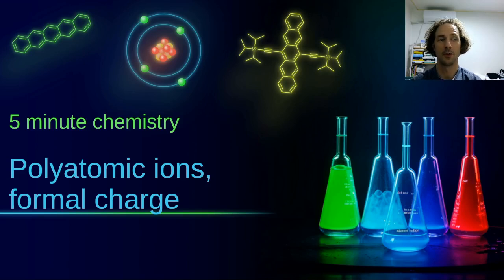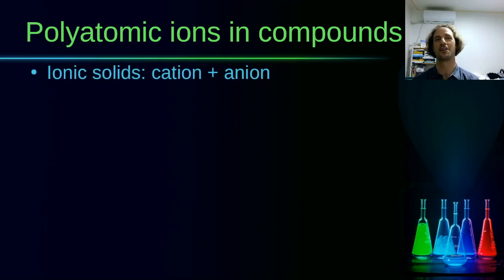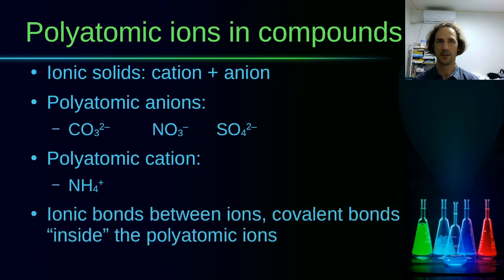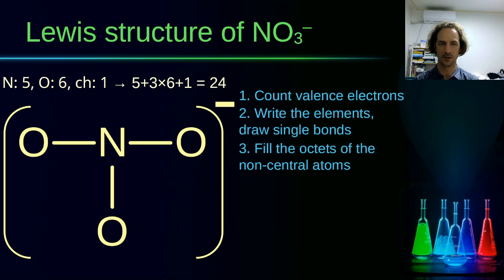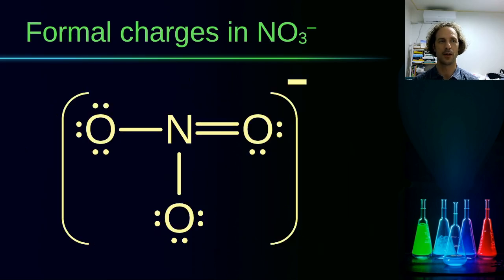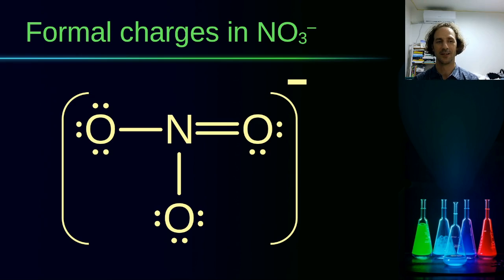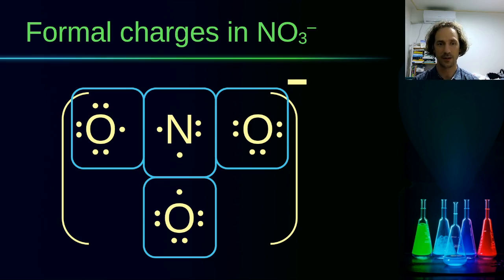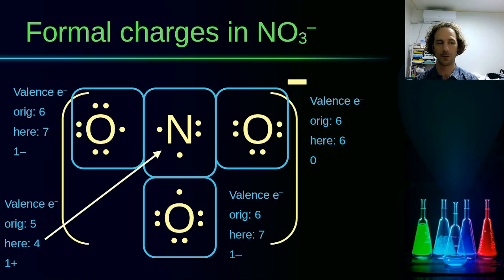Lewis structures of polyatomic ions, formal charges - Five minute chemistry Ep. 25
In today's episode, we introduce the polyatomic ions, and talk about how their Lewis structures are drawn. To give a description on where the charges are located, we also consider the formal charges.